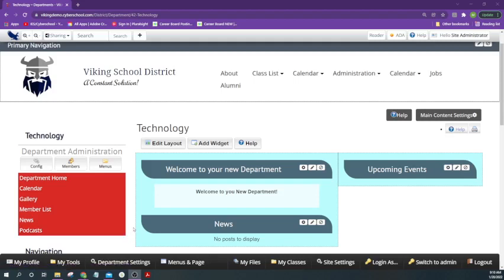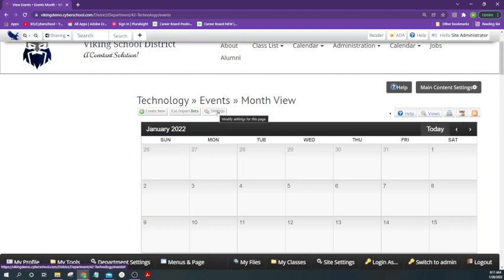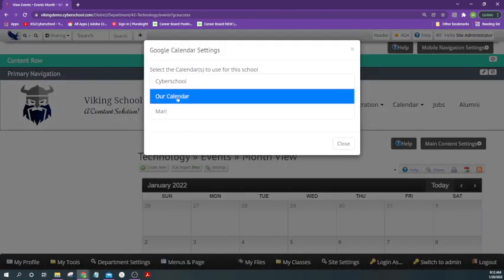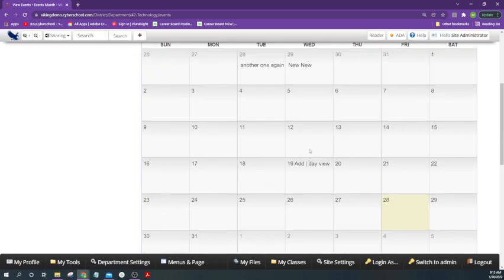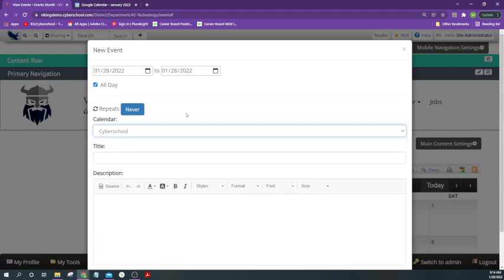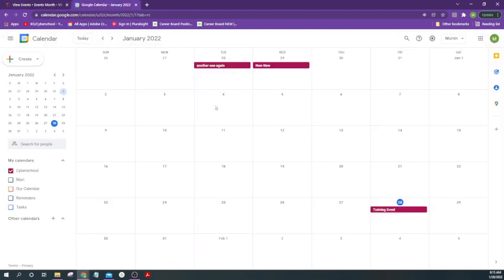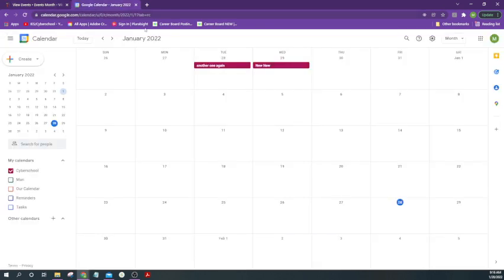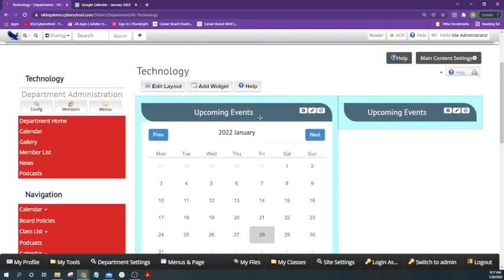Cyberschool- Department Google Calendar Integration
This quick video goes over how to integrate your Google Calendar into your Cyberschool Department Calendar.